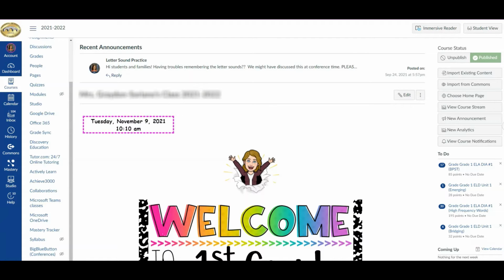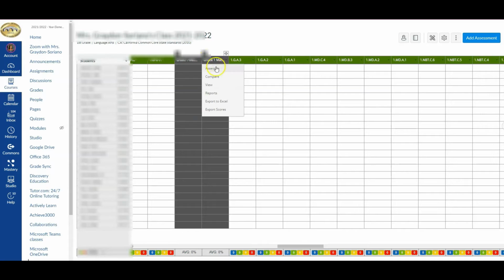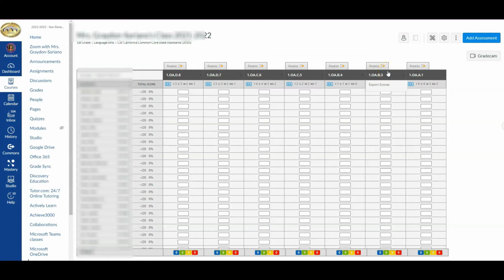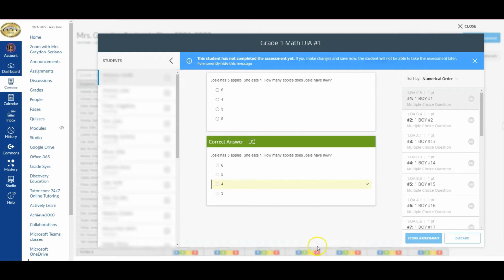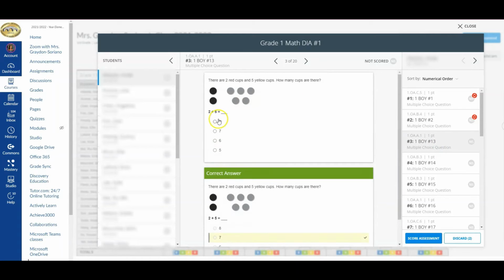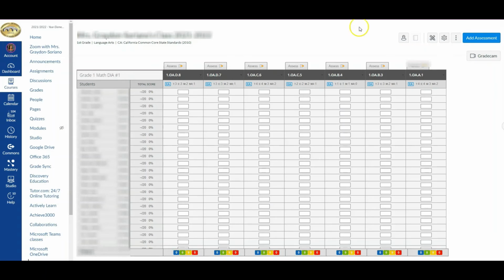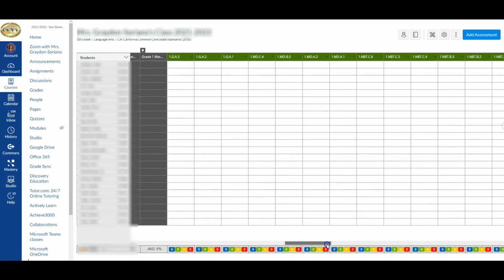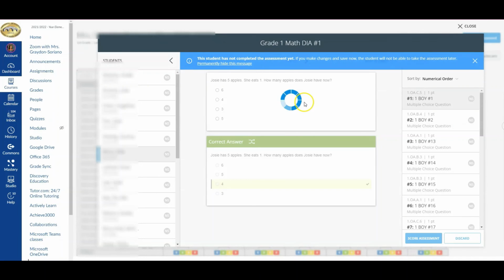MasteryConnect How To- Enter Scores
Learn how to enter scores for tests that may also be taken digitally. The video will also briefly cover how to enter scores for rubric-based assessments. Explore the Performance Grader in MasteryConnect.